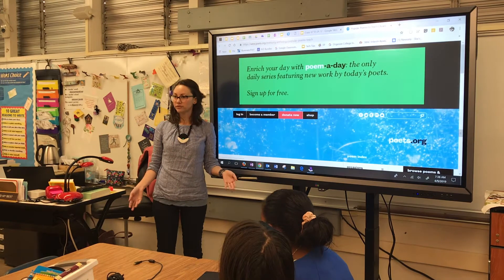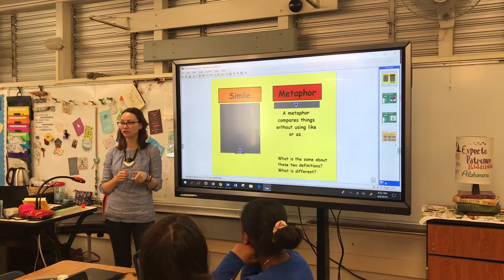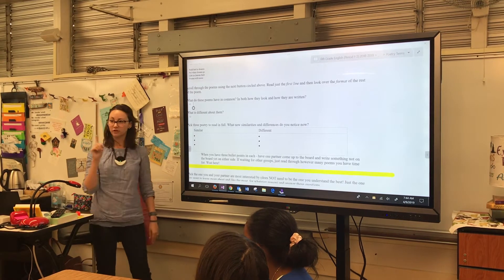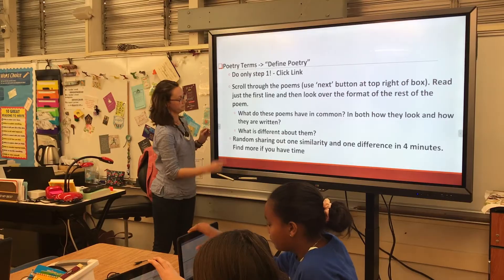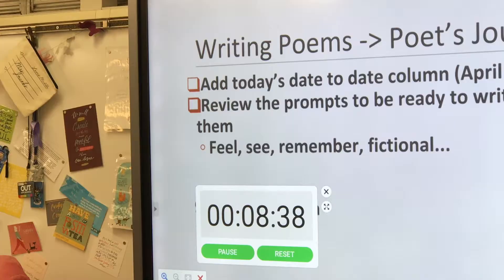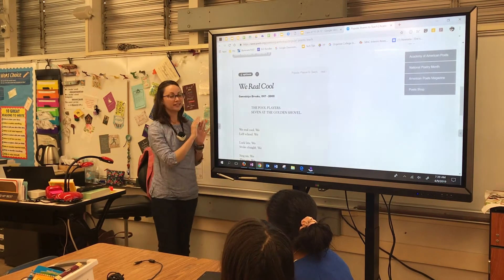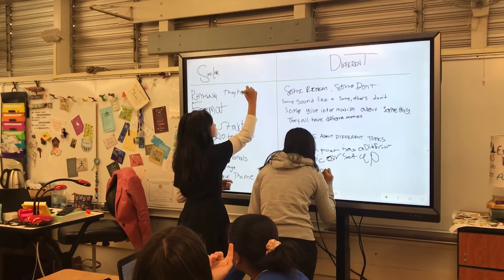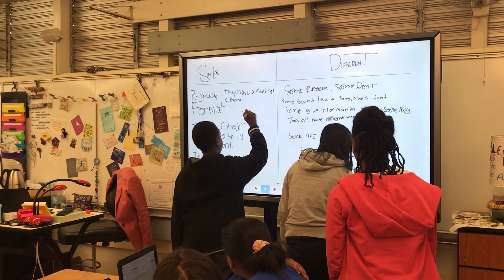SDUSD Boxlight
Learn the new features of the Boxlight Interactive Whiteboard for SDUSD.